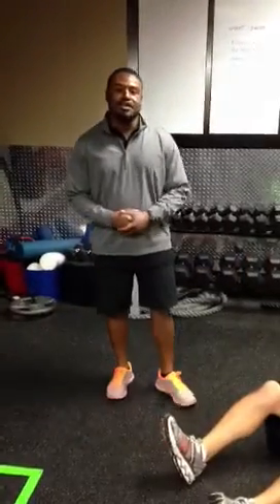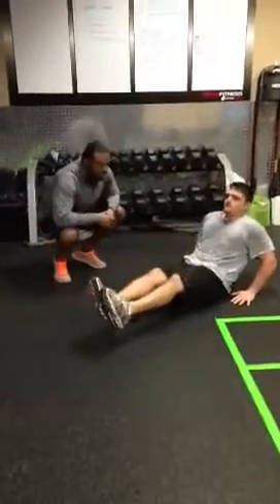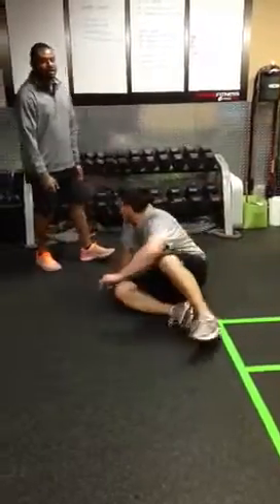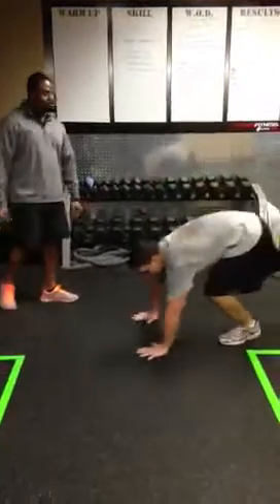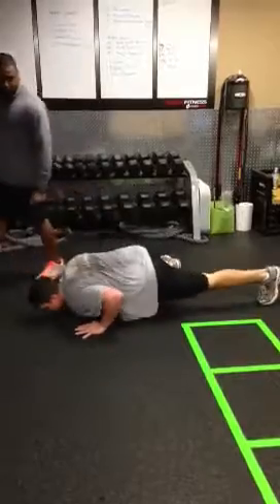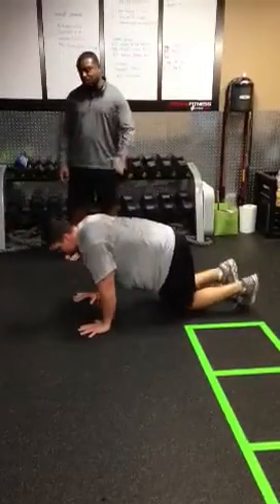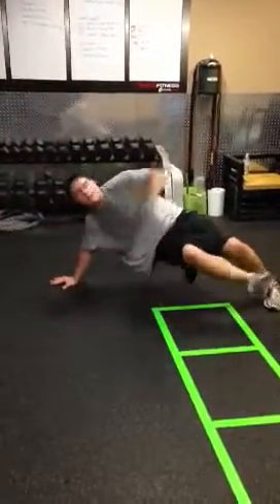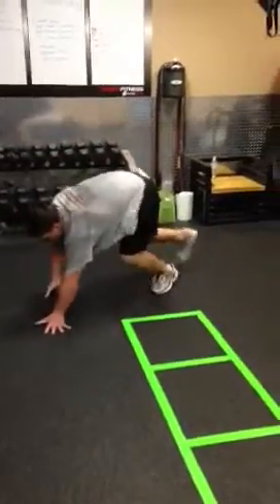Weekend Throwdown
you to a 10 minute, at-home, body weight workout challenge!